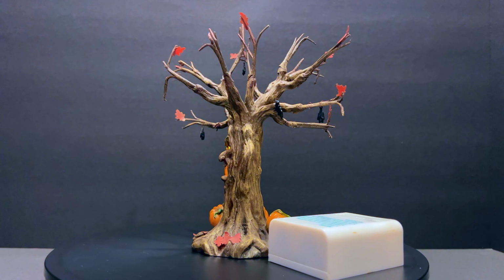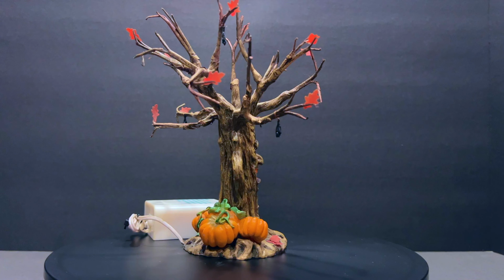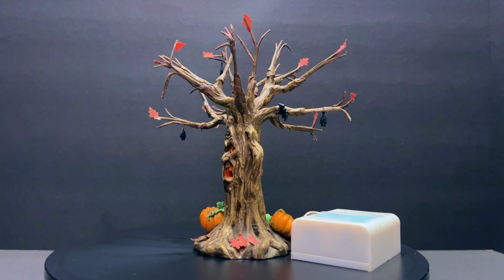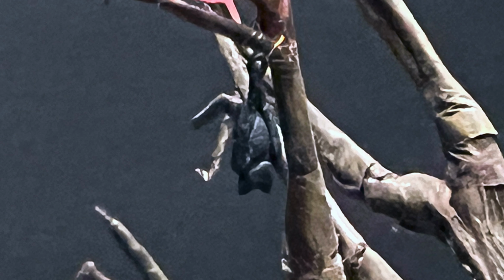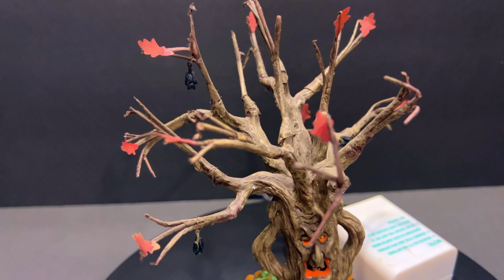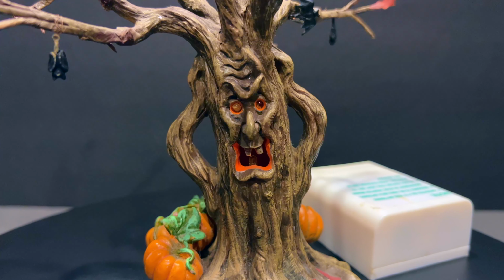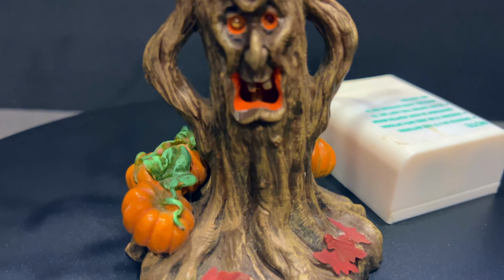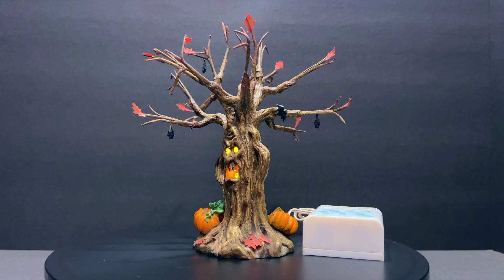Department 56 Lit Spooky Tree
All music was written and performed by the owner of the channel:
Abel Michael Barrera